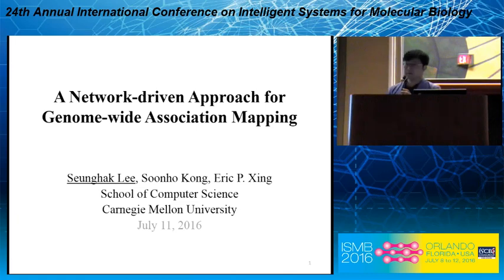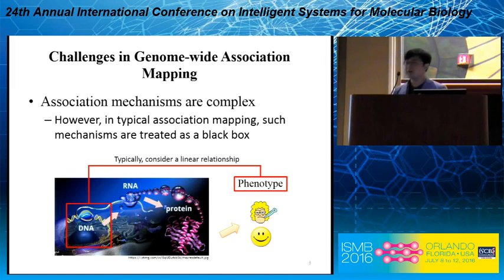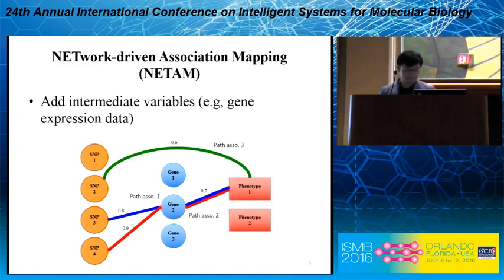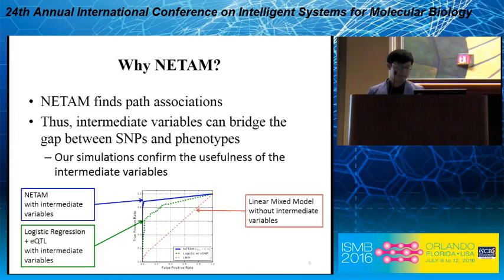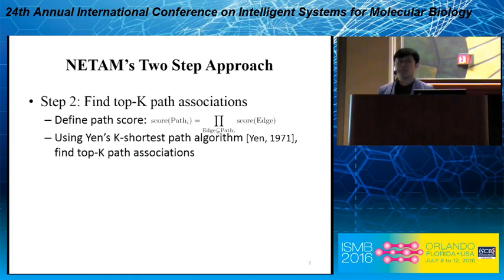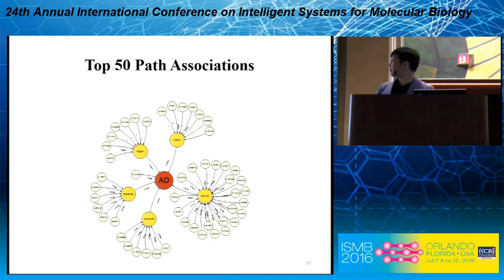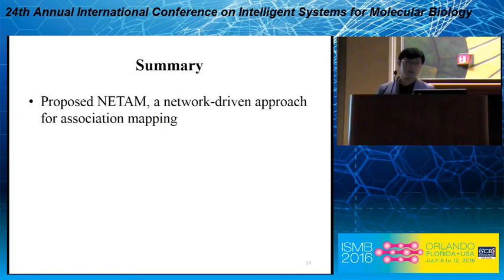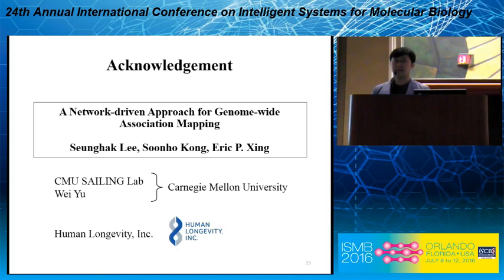A Network-driven Approach for Genome-wide Association... - Seunghak Lee - Proceedings - ISMB 2016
A Network-driven Approach for Genome-wide Association Mapping - Seunghak Lee - Proceedings - ISMB 2016